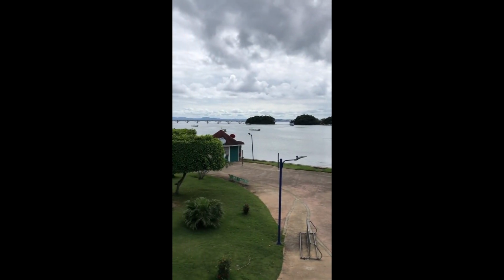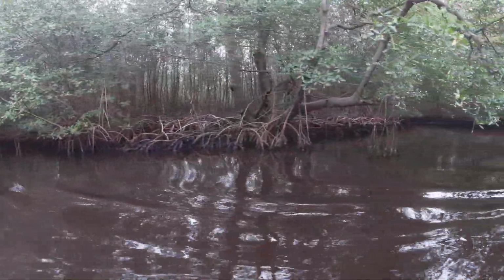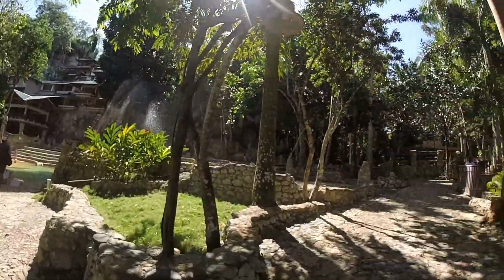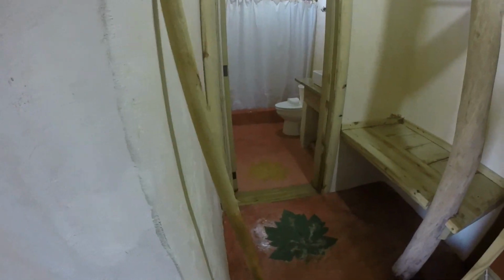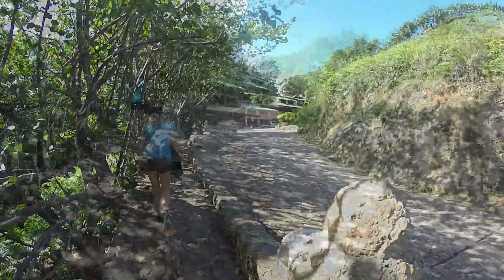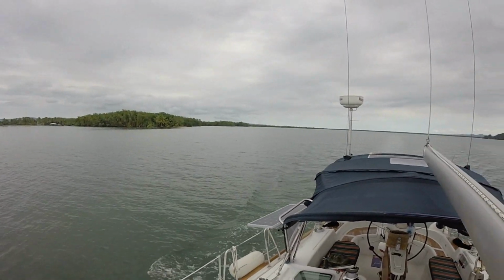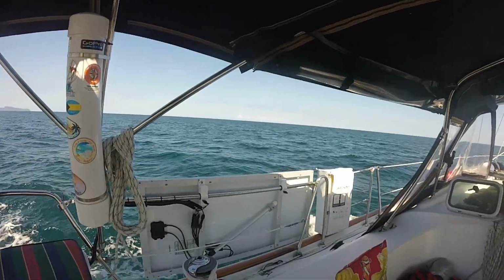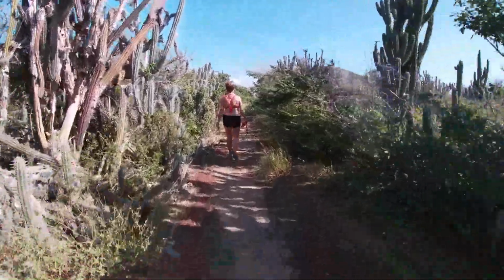DOMINICAN REPUBLIC Hidden Hotel in the Forest - Sailing Maracudja No. 20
Follow us as we spend our last days in the Dominican Republic.  We find a cave with pictographs dating back several centuries ago and discover an amazing hotel and resort deep in the forest before we move on to Puerto Rico.